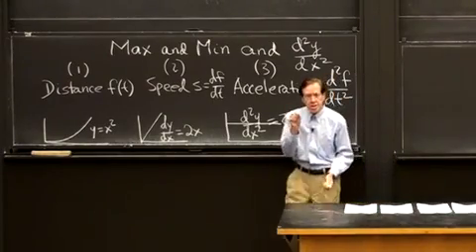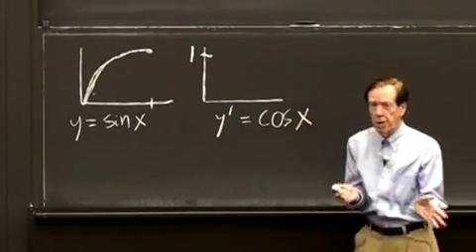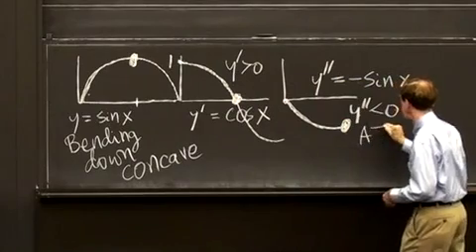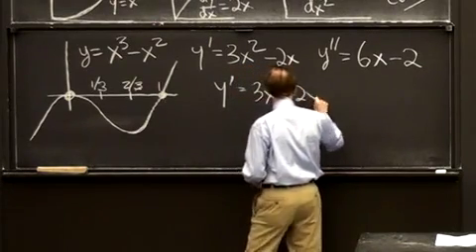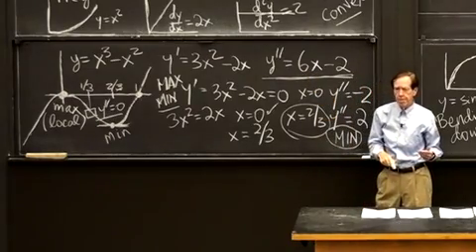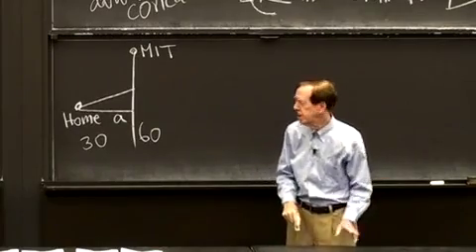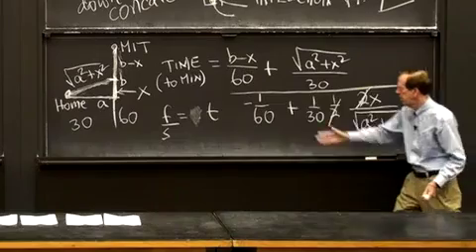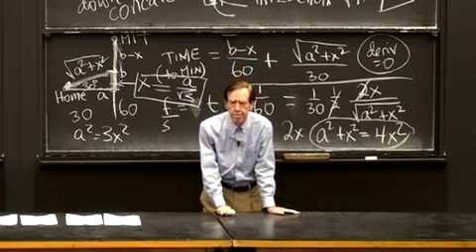Calculus 1: Max and Min and Second Derivative (3 of 18)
At the top and bottom of a curve (Max and Min), the slope is zero. The "second derivative" shows whether the curve is bending down or up. Here is a real-world example of a minimum problem:

What route from home to work takes the shortest time?